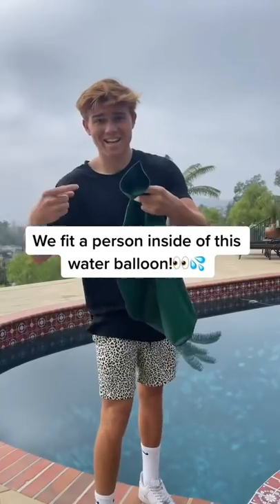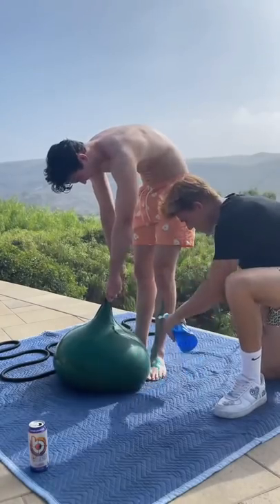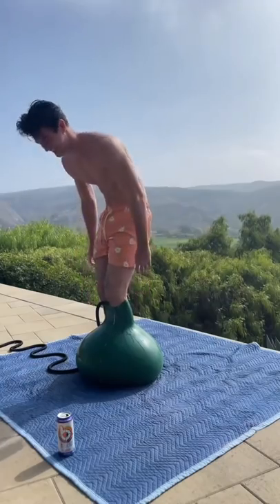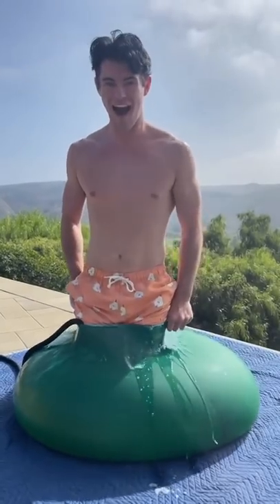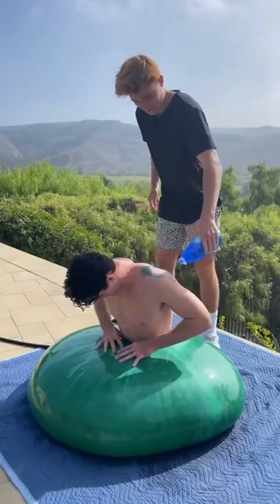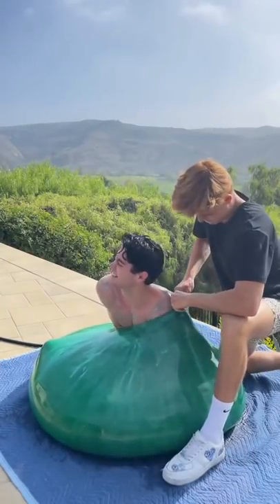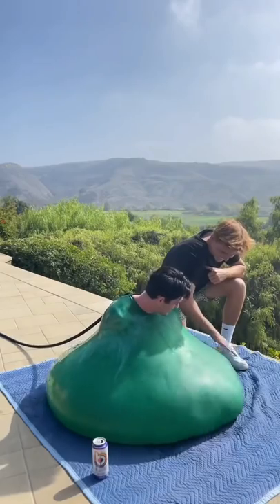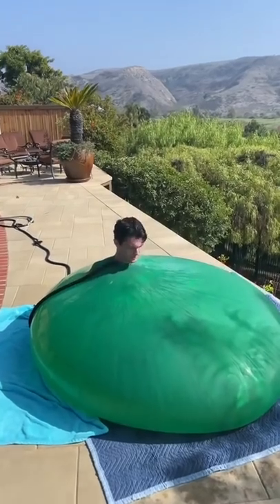We fit a person inside of this giant water balloon! 👀💦